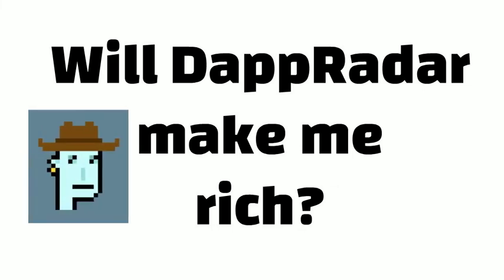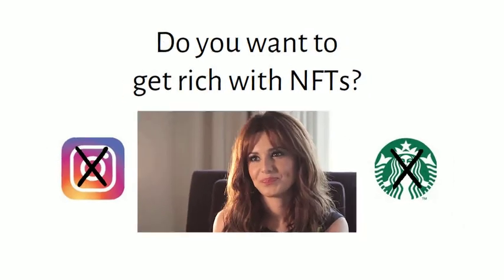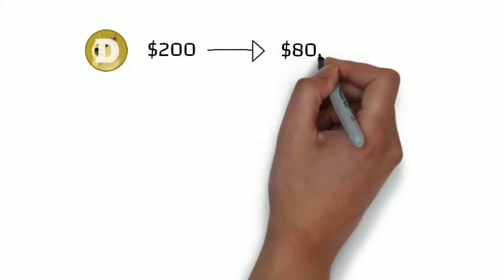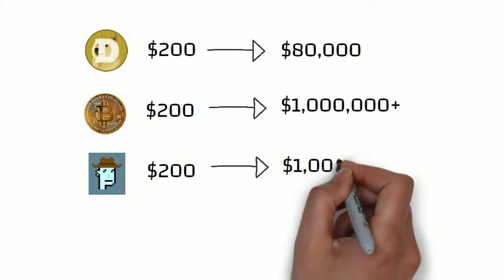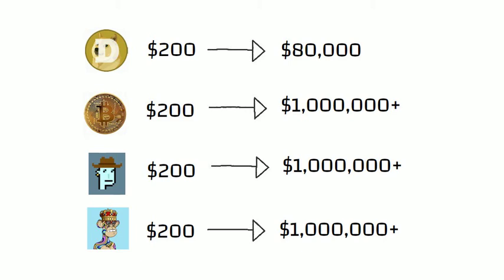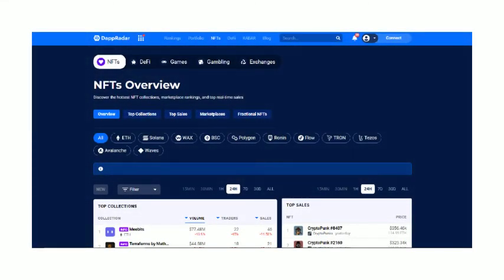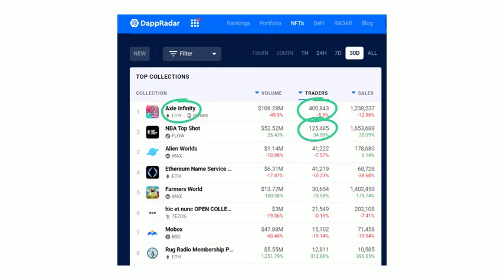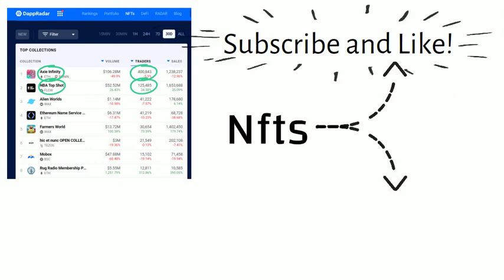Make Money with DappRadar- which Cryptos and NFTs should I invest in?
How to monitor NFT trends- are the prices going up or down?

Will DappRadar make me rich?
Are you trying to make money with crypto and NFTs?
I am here to help YOU find tools  to make that happen

Do you want to get rich with NFTs? Of course, bro
Get off Instagram, quit buying starbucks, and use your time and money to go to DappRadar
DappRadar is a free, online resource to help YOU find the next BIG NFT Cheers
If you would have spent $200 of Dogecoin bark  in 2013, you would have almost $80,000 today
If you would have spent $200 on Bitcoin ten years ago, instead of drinking Pepsi, you would now have millions of dollars
If you had snatched up an Alien alien Cryptopunks for $200 in 2017, since there are only nine of them, you would be a millionare
An in April of 2021, for $200, you could have bought a Bored apes jungle, this one with a crown is now worth millions

Pay off your credit card now, and Use dappradar to help you find the next cryptopunk or bored ape!

Dappradar has several awesome tools
On the top, in the middle, click on the NFT button Bling
Now you are on the NFT overview screen
Now halfway down, it lists a time from, from 15  or 30 minutes to 30 Days or all time
Click on the 30 days
Next, click on traders
This shows how many different people or accounts crowd are purchasing a particular NFT
400,000 people bought Axie infinity NFTs in the last month
125,000 people bought NBA Top Shots in the last month

Why is this information even important?
Then go to Dappradar, and compare the 30 day volume to the weekly, daily or even hourly volume on any NFT you are researching
This allows you to see which NFTs are hot
Find out today, which NFTs can make you money